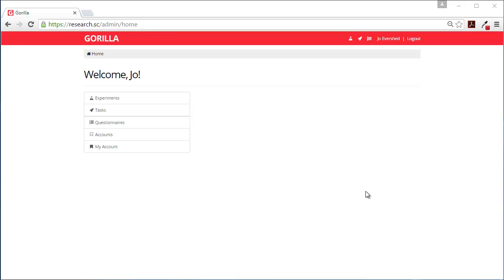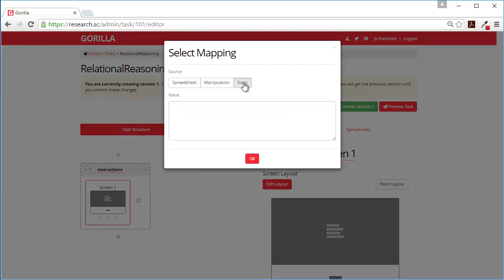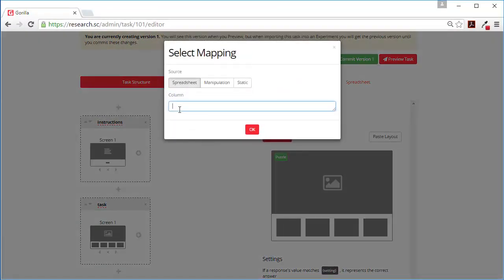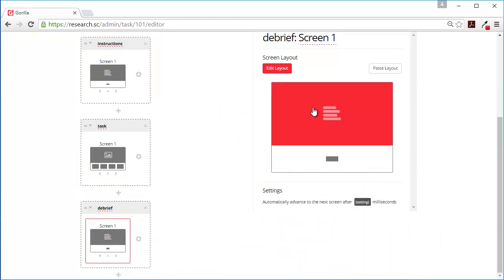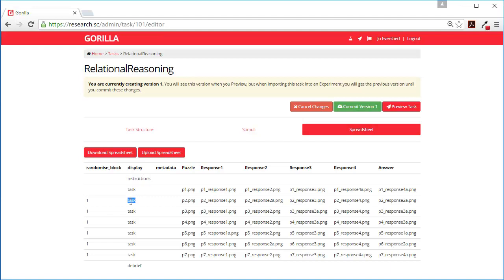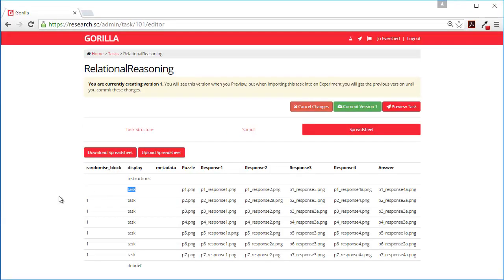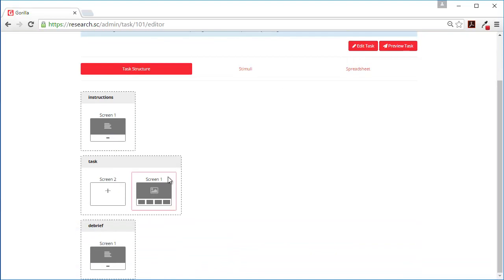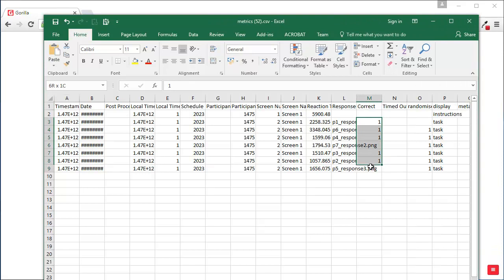Gorilla.sc - Create a simple Relational Reasoning Task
Learn how to create a simple Relational Reasoning Task on Gorilla